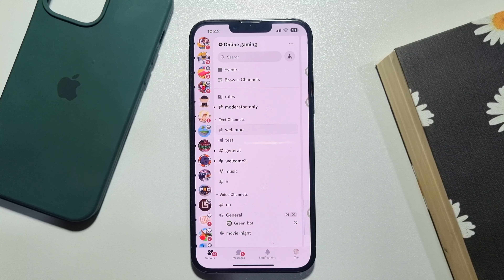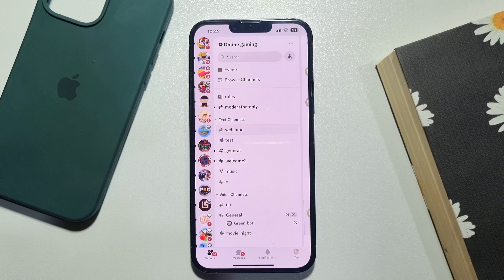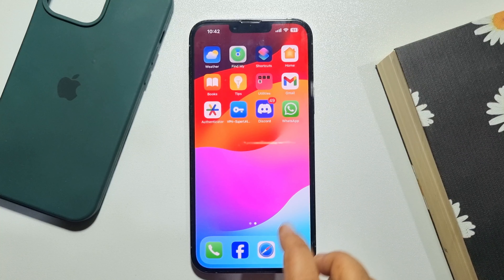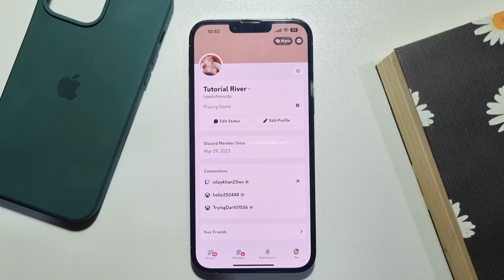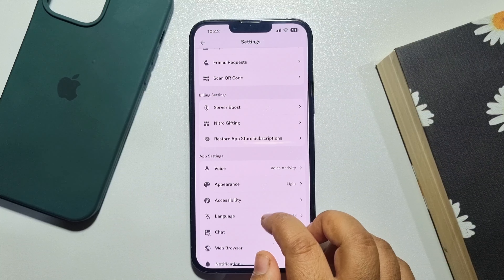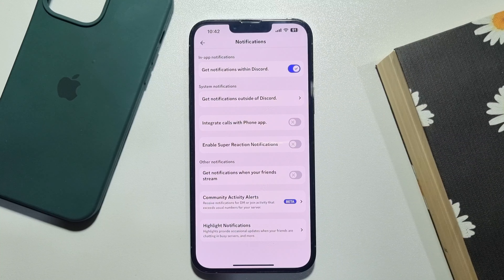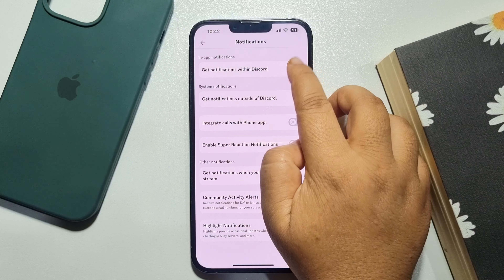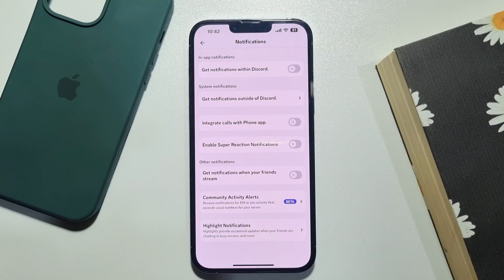How to mute discord notifications (UPDATED)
Discord can get distracting, especially in large communities. Here's how to turn off Discord notifications.

How to turn off Discord notification sound on mobile
How to turn off discord notifications mobile reddit
How to turn off discord notifications mobile on iphone
How to turn off discord notifications mobile android
How to turn off discord notifications mobile ios
How to turn off Discord notification sound on PC
How to only get ping notifications on Discord mobile
How to turn off Discord notifications on iPhone